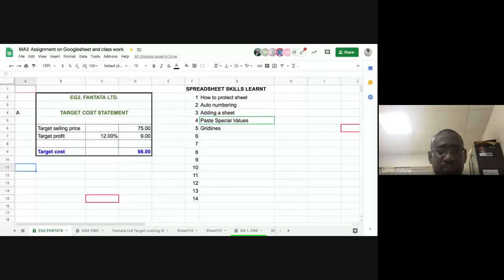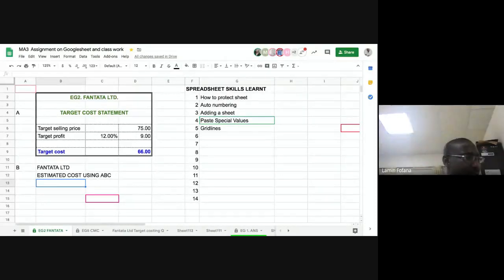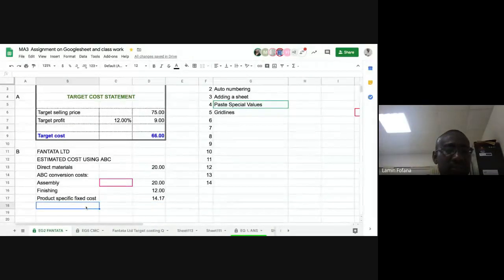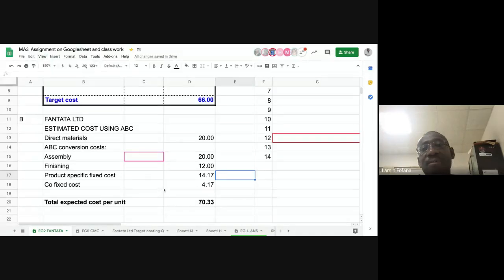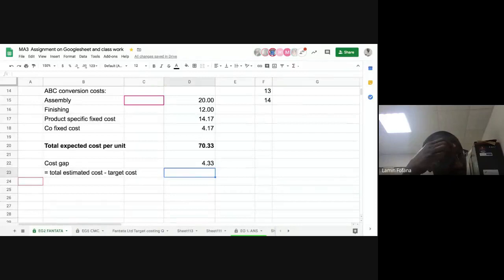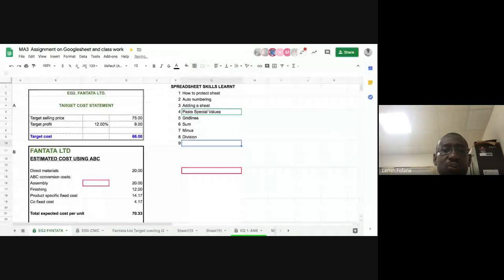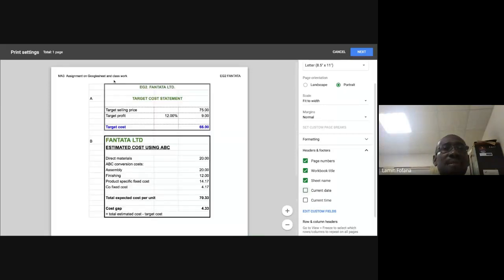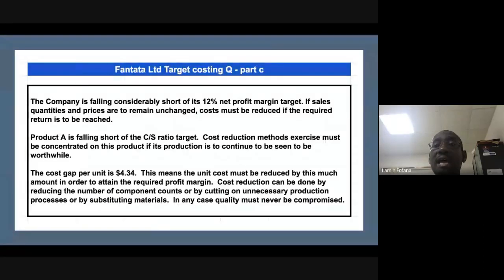Lecture 4 Target costing 4 of 4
Lecture on MA3 on Target costing for UTG Students part 4 of 4 on 15th May 2020